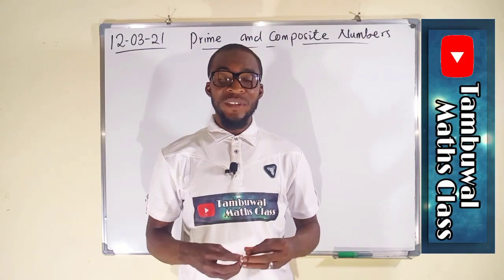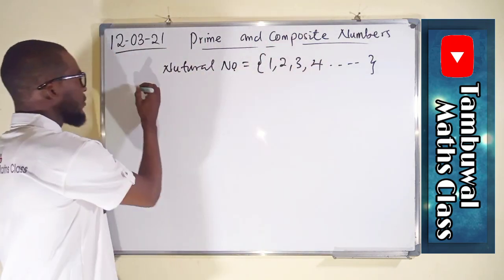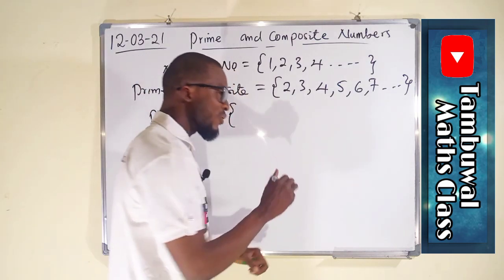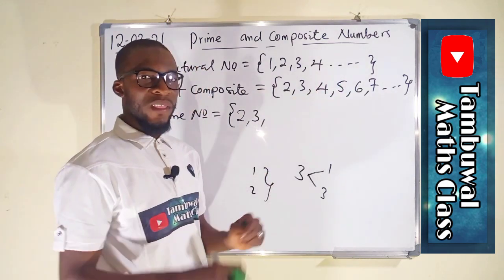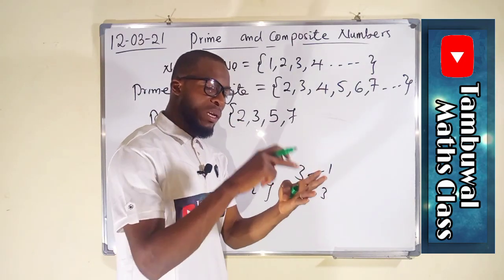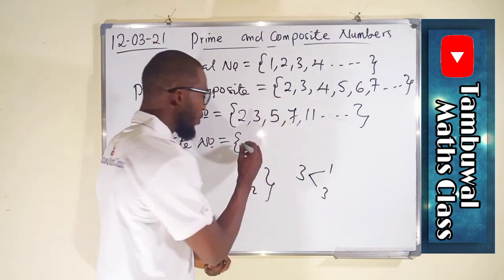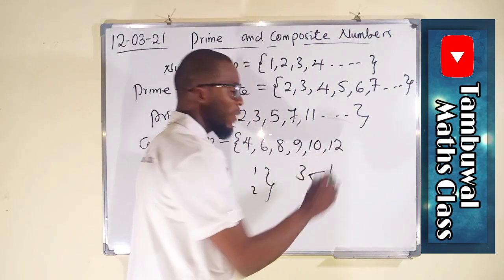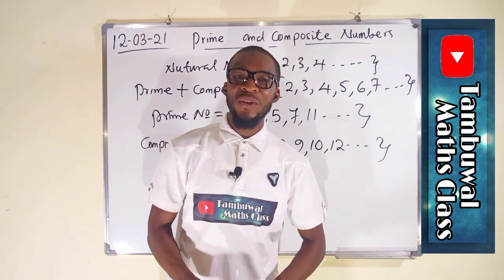Prime and Composite Numbers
What are Prime and Composite Numbers? A prime number is a number which has exactly two factors i.e. '1' and number itself. A composite number has more than two factors, which means apart from getting divided by number 1 and itself, it can also be divided by at least one integer or number.